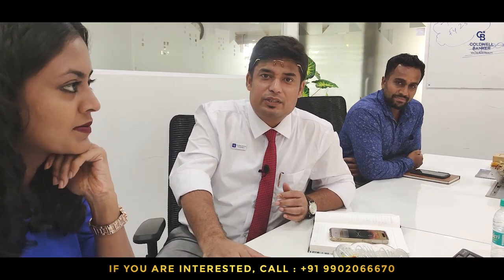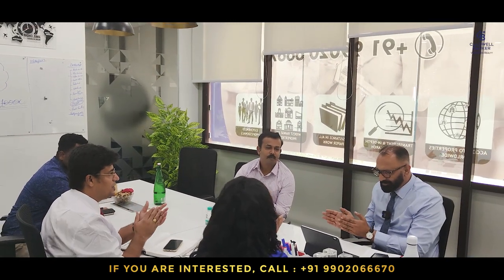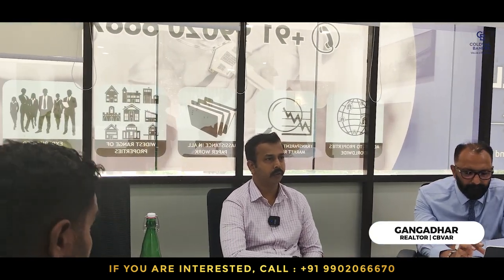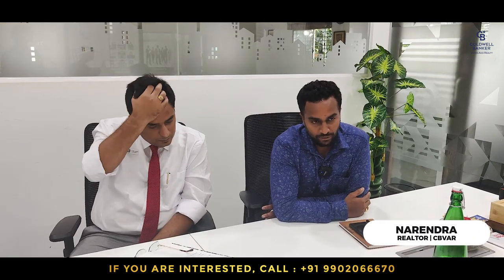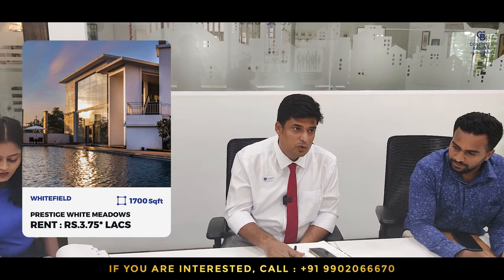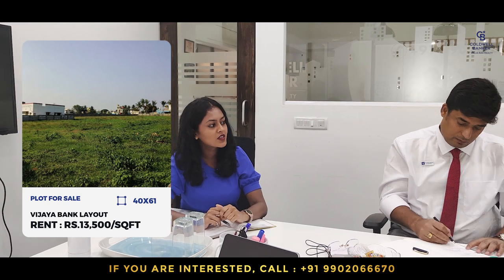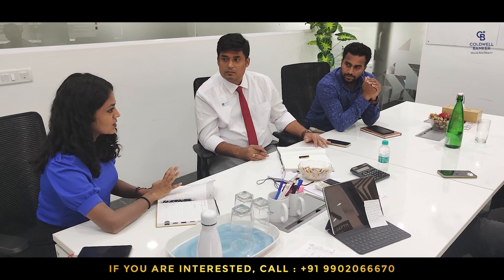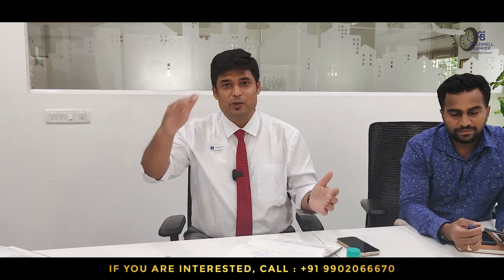Bengaluru's Latest Properties For Sale | Weekly Listings 2023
• Better Tomorrow –...